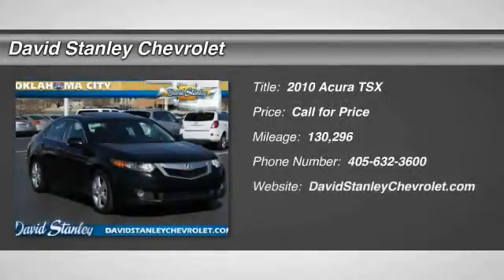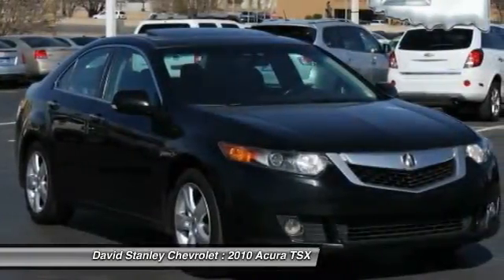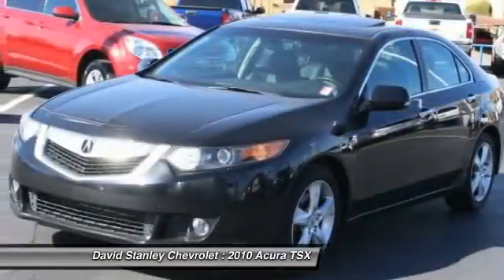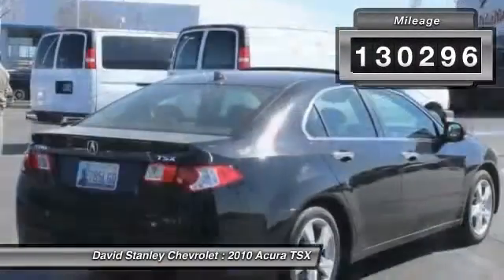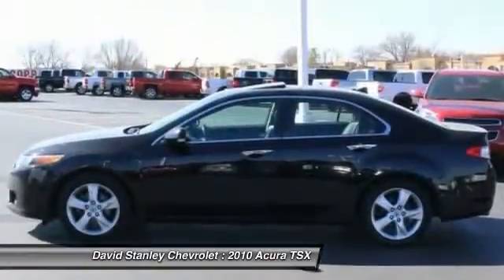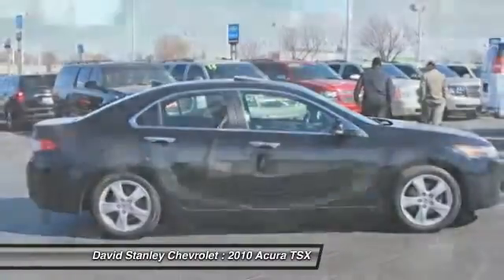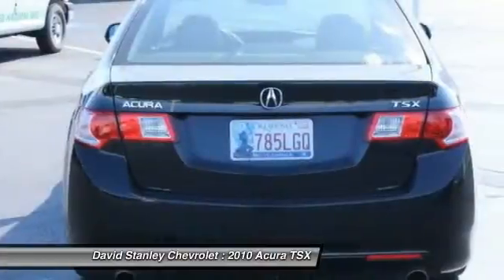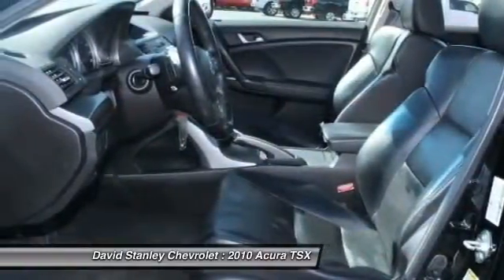2010 Acura TSX Oklahoma City OK 7388B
2010 Acura TSX 2.4

How tempting is this terrific 2010 Acura TSX? Looks and smells like new. No door dings or scratches on this baby - it is immaculate. It appears that the owner has always stored this vehicle inside and given it the extra attention that a magnificent vehicle like this deserves.